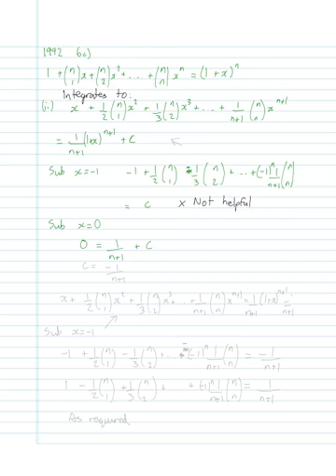Pencast 40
1992 Question 6c - Binomial theorem